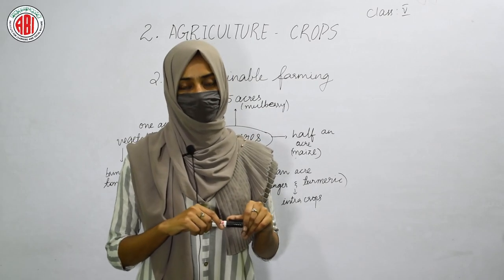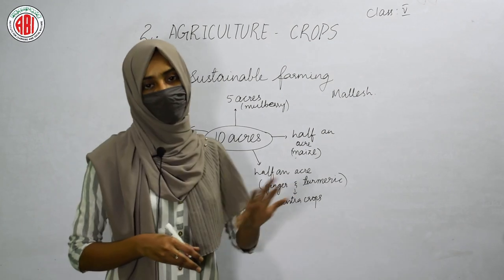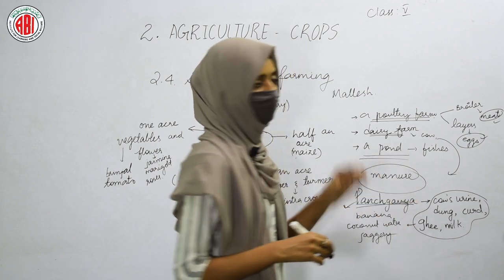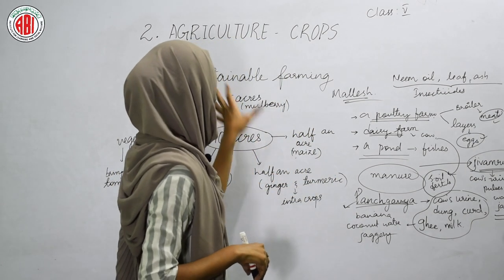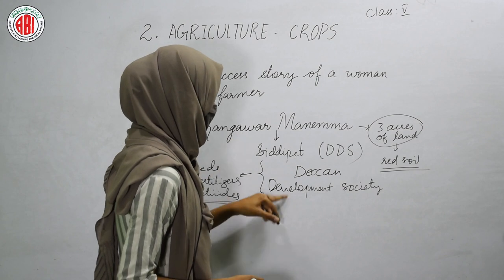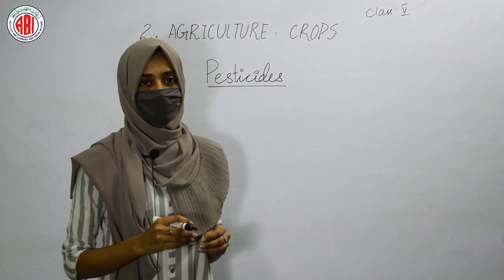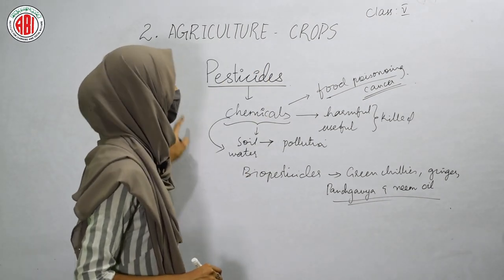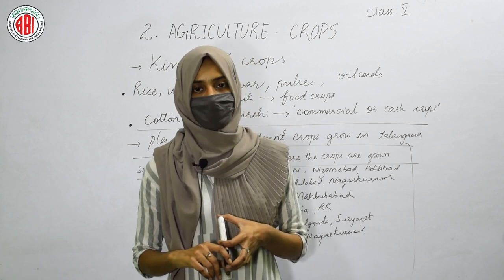5th Class_EVS_Chapter 02_Part 02_"Agriculture-Crops"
evs part02 agriculture-crops
5th Class_EVS_Chapter 02_Part 02_"Agriculture-Crops"